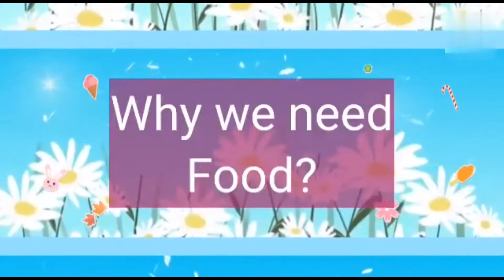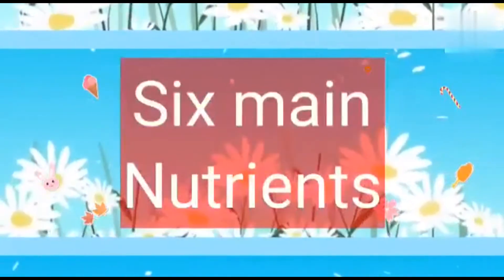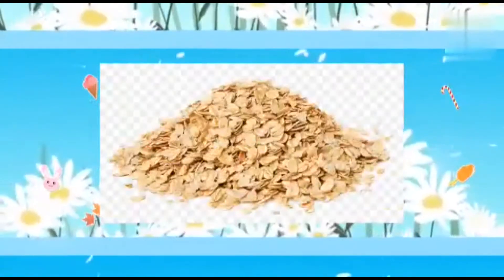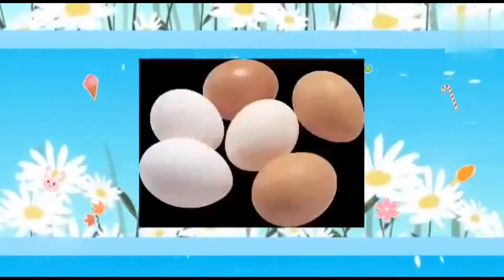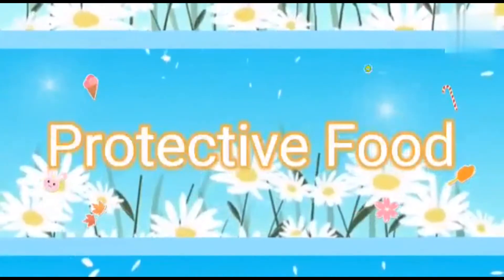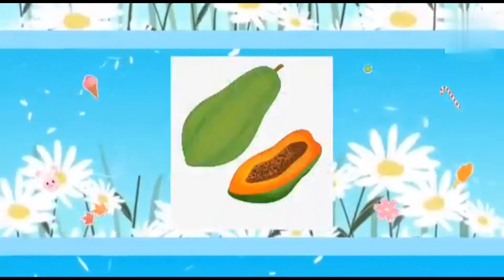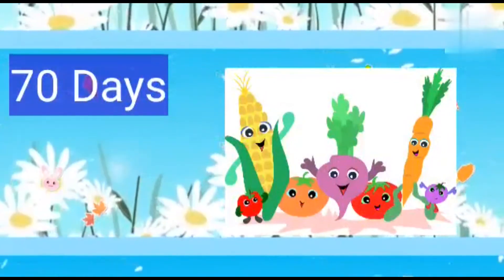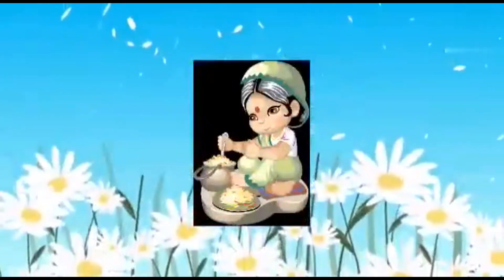Foods we eat || NCERT ||CBSE|| Class 3rd || Chapter 6 || EVS || Easy and Best learning videos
The videos are also intended for those kids who for any reason are unable to study as they are living in remote areas or unable to go to school. We at BPS, are motivated and wish to reach every child. In the hopes that this channel will be beneficial to all the budding little doctors, engineers, scientists, painters, dancers...and everyone. Your school loves you and hope to see you soon!